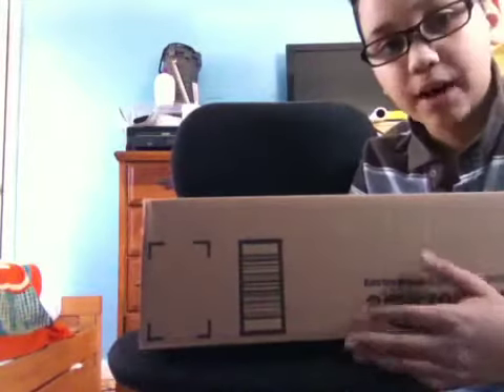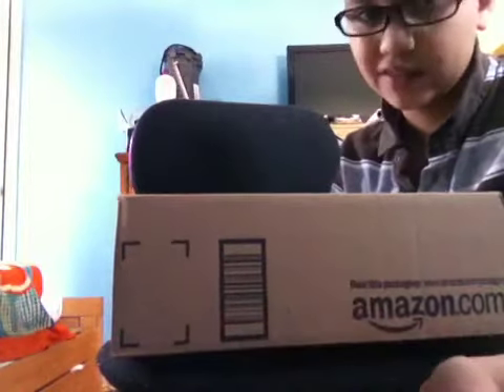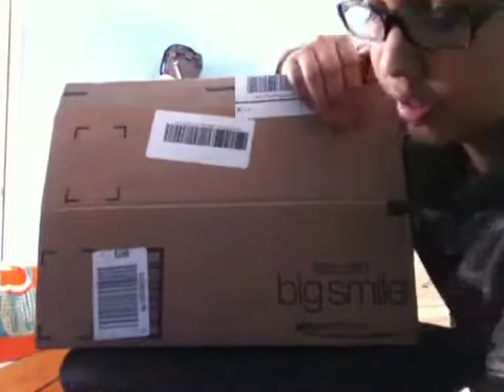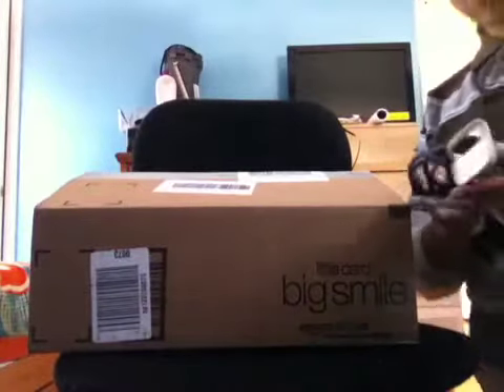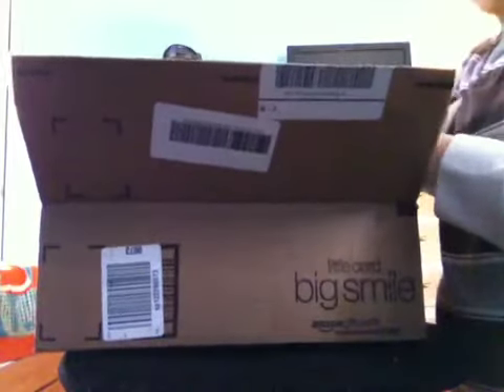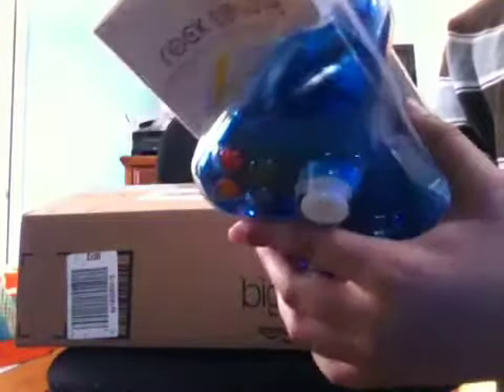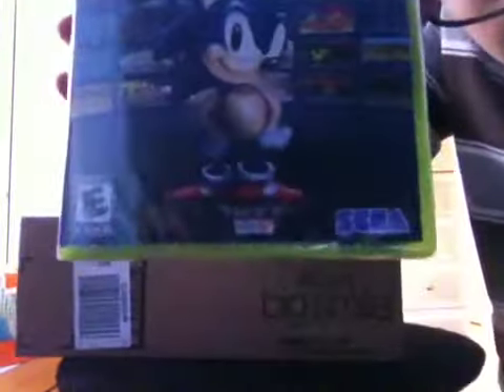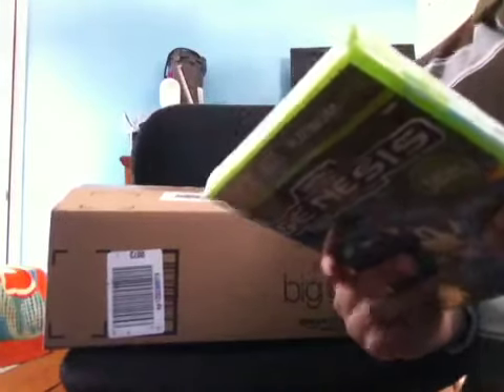Mailed Box Unboxing Xbox 360 Goodies Part 1